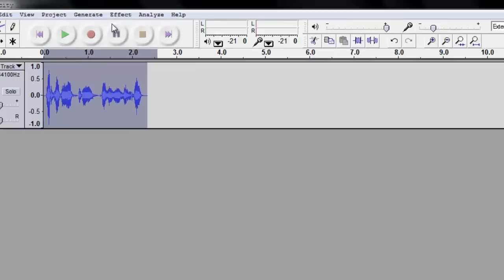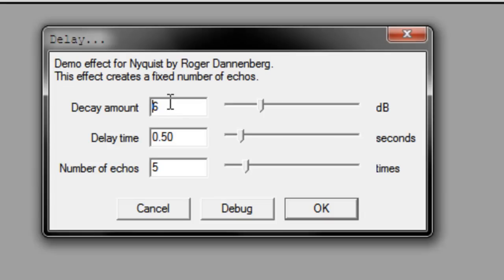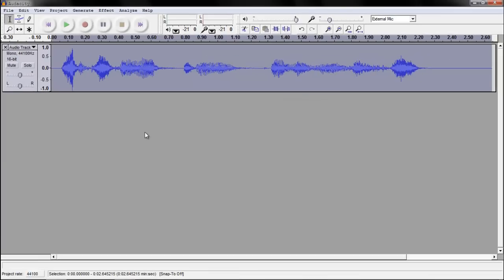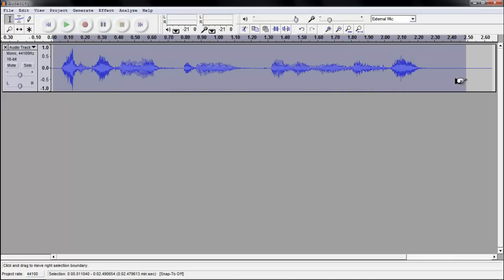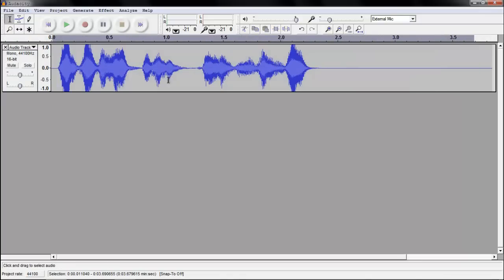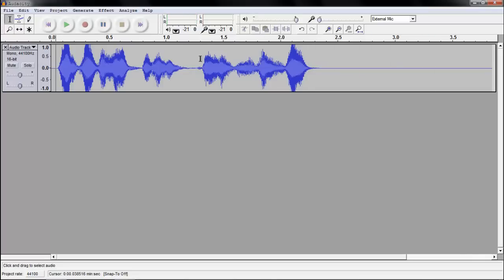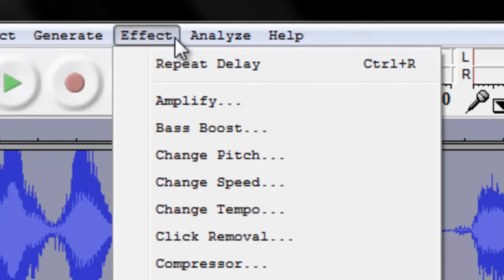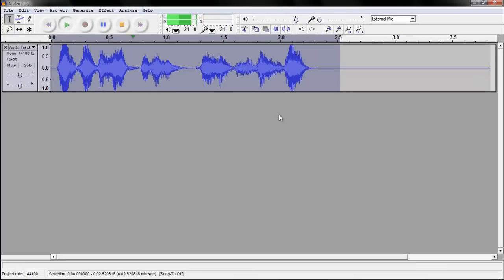Robot Voice in Audacity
Tutorial for making a robot voice in audacity.
Audacity: audacity.sourceforge.net